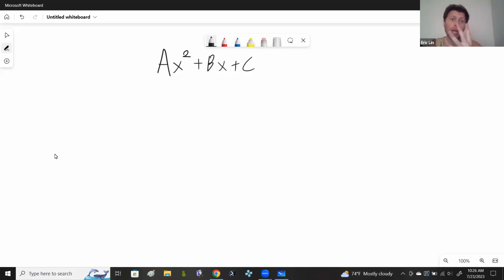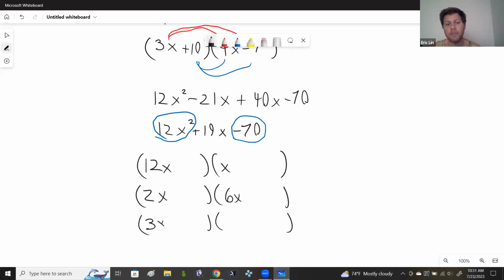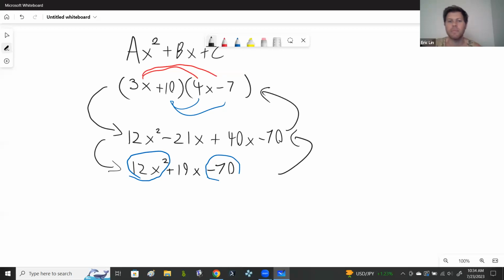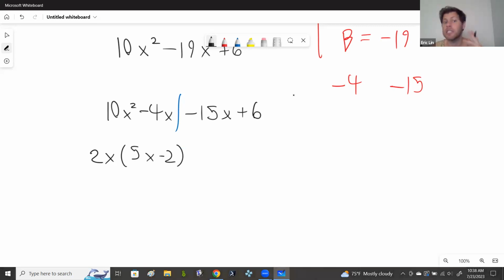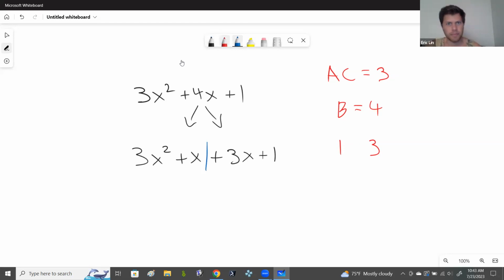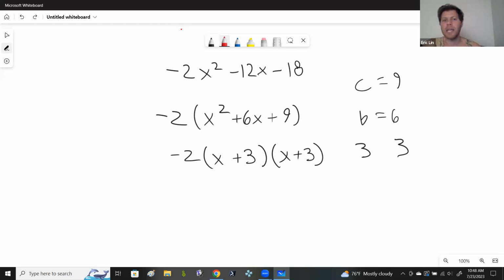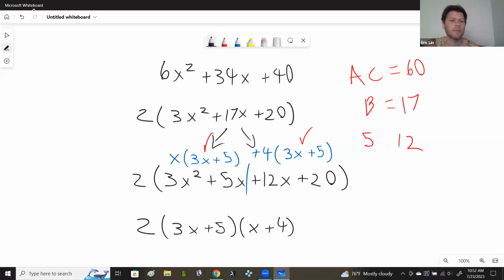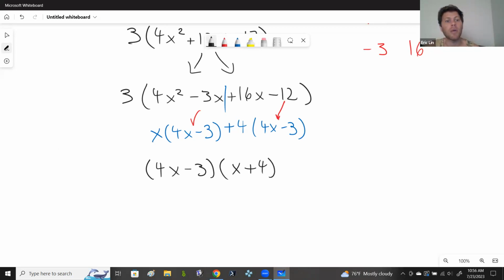Factoring Quadratics, Fool Proof Method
In this video I will be discussing a general method for factoring quadratic expressions that can be generally applied to the vast majority of problems